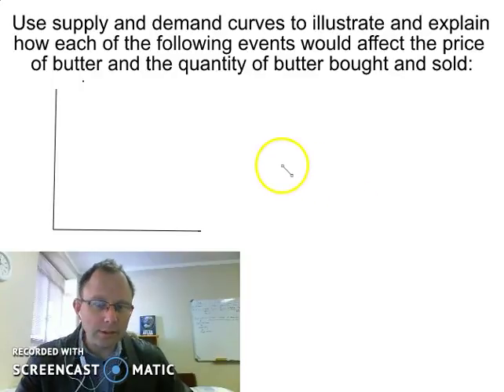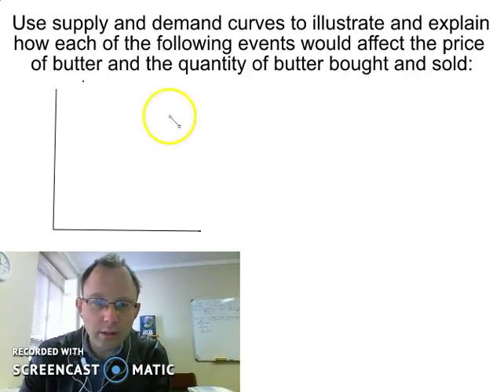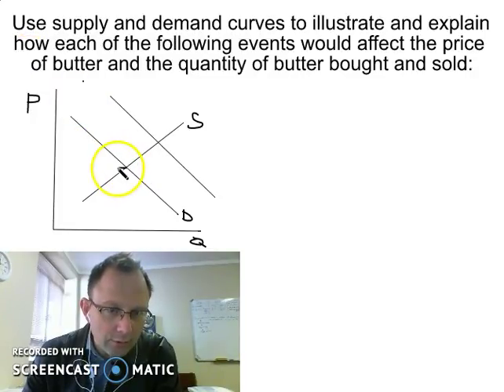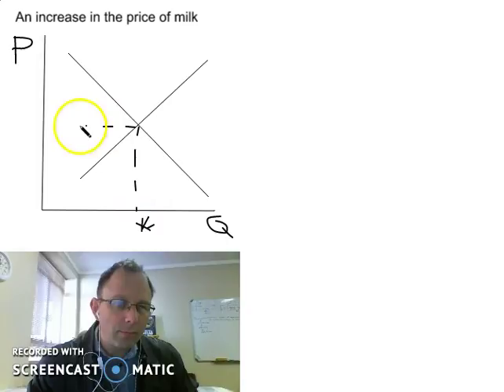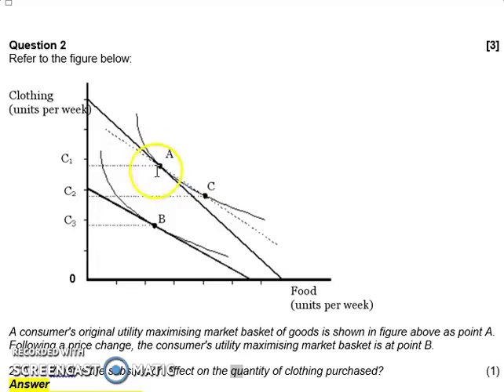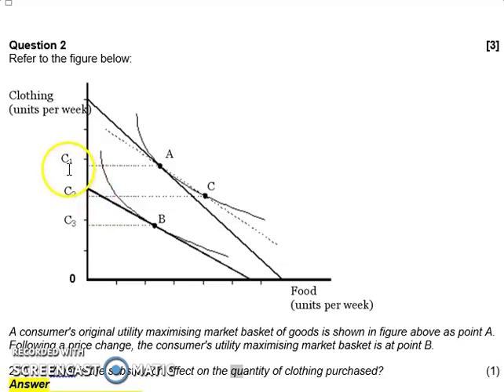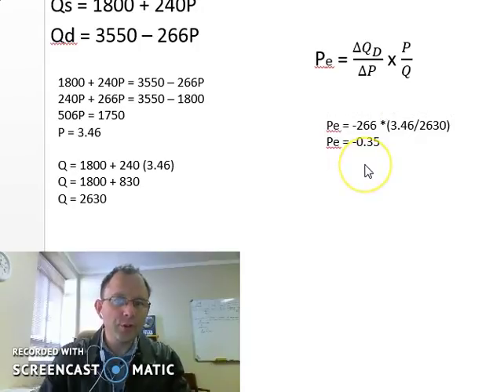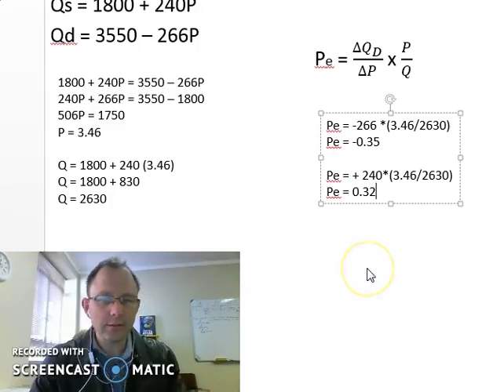Microeconomic Text book & Exam Examples (Chapter 1-4)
Some examples to help you